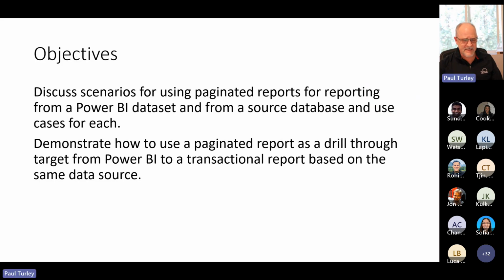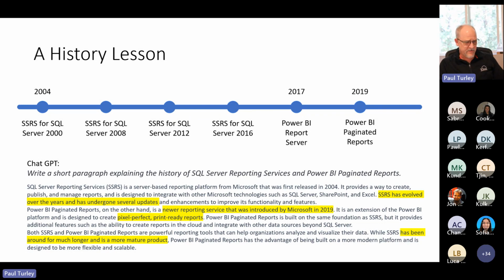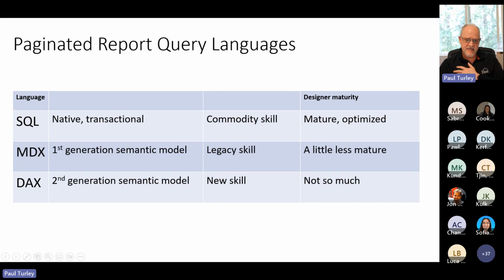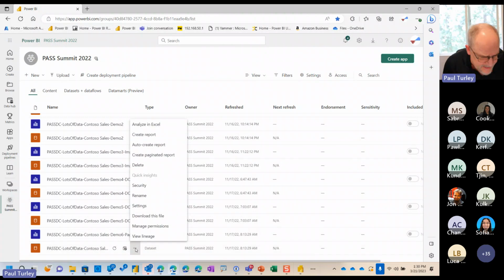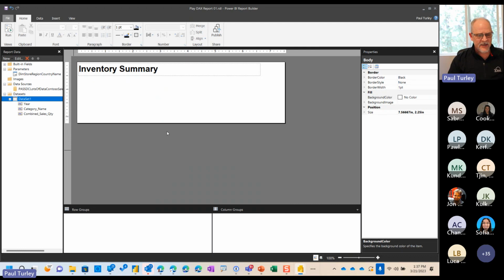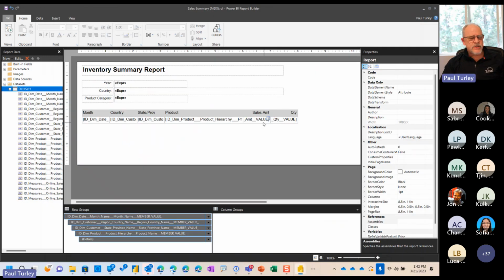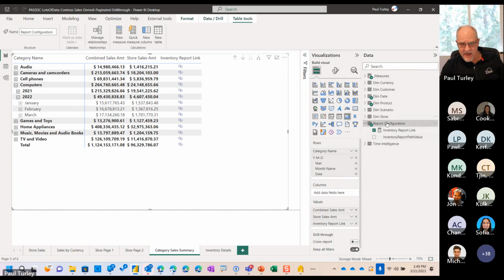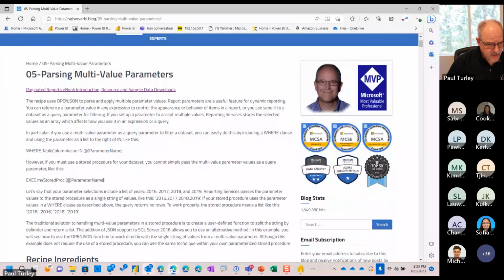Paginated Reports with and without Power BI Datasets When, Why and How 20230321 - User Group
Reporting Services - Migration to Power BI User Group